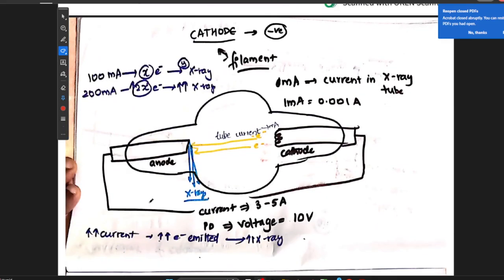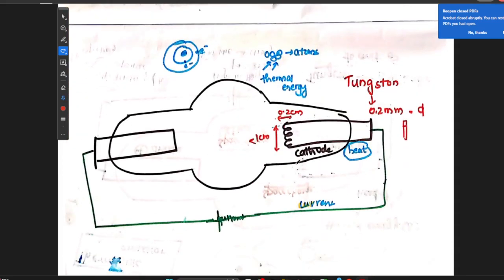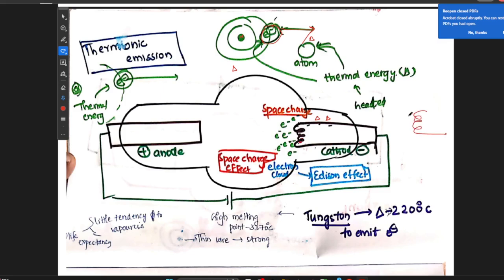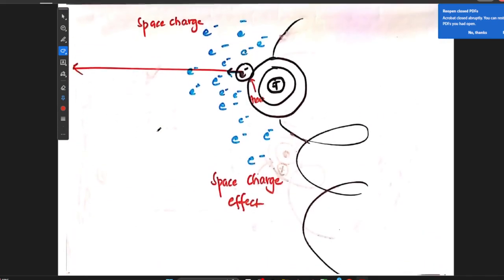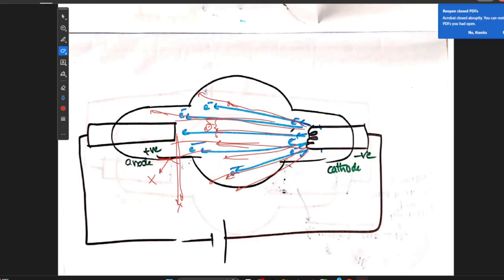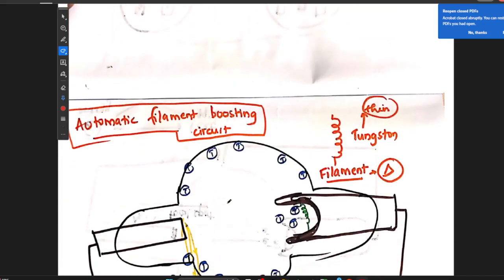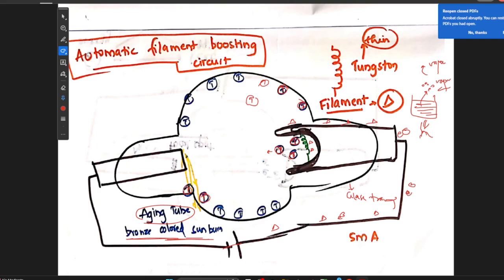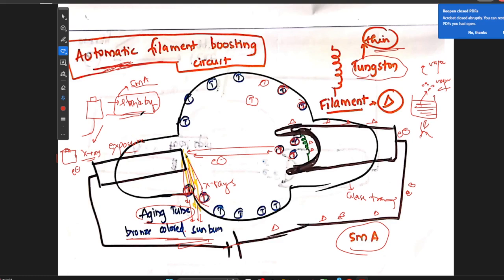Lec 3 X Ray Production Cathode || X rays